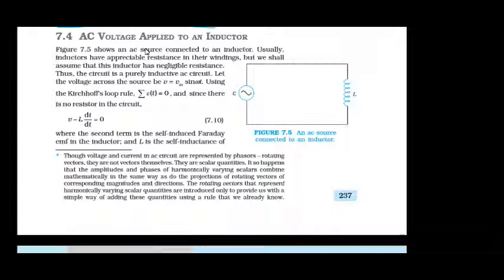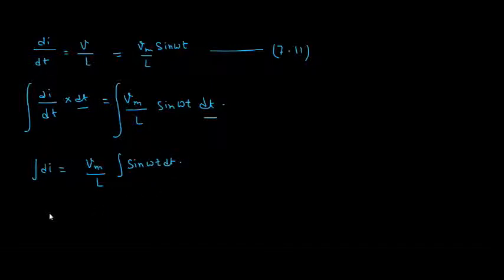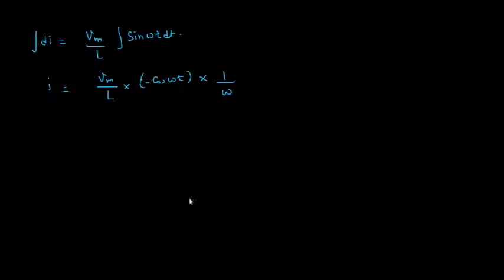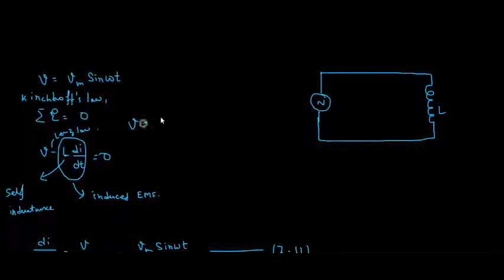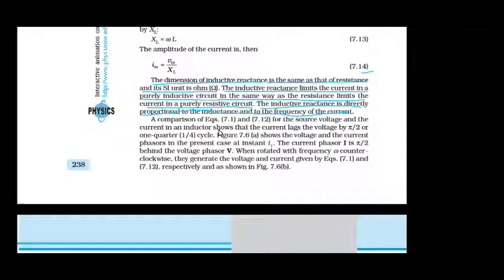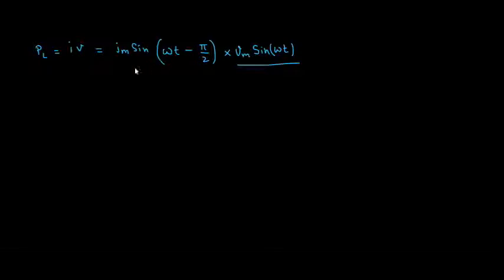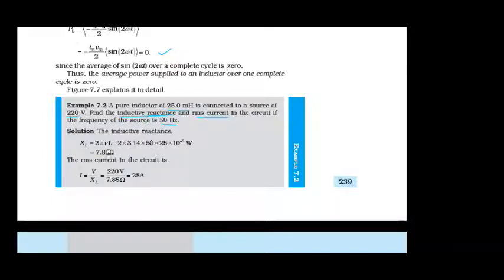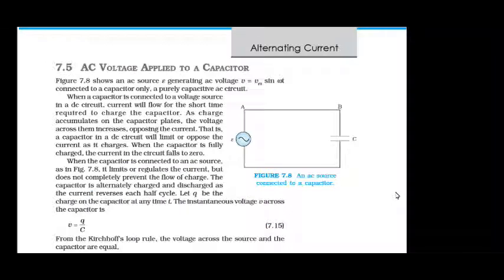alternating current class 12 | class 12 physics alternating current ncert Line by line - 2